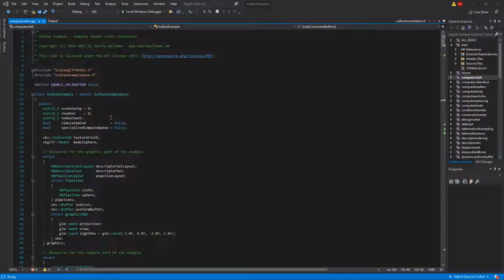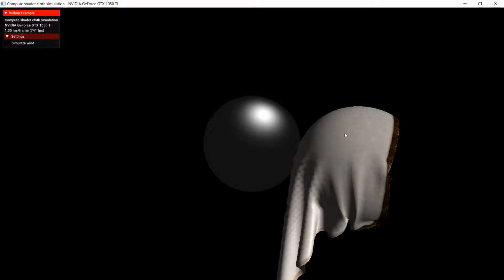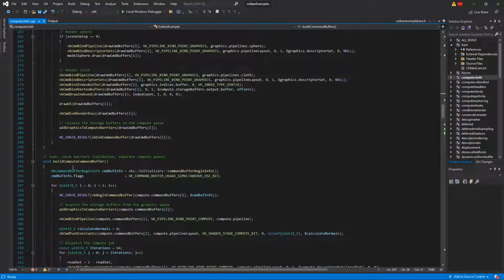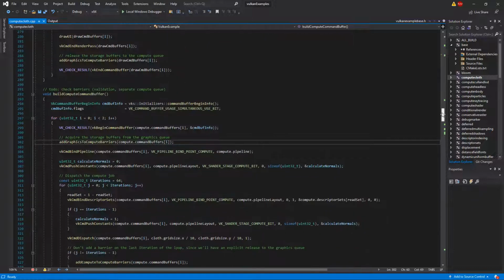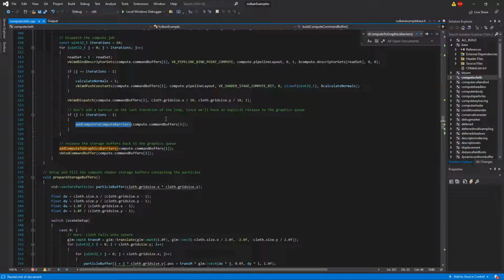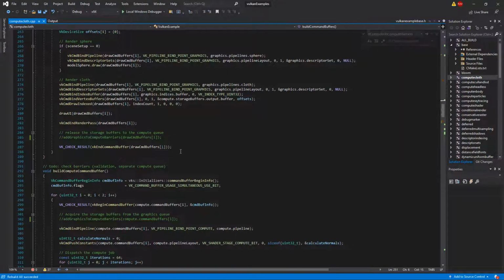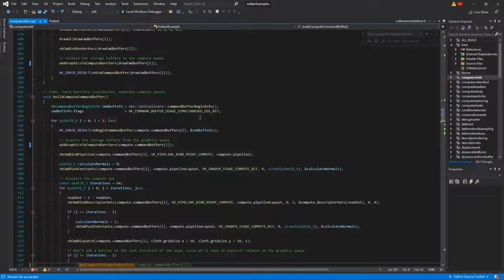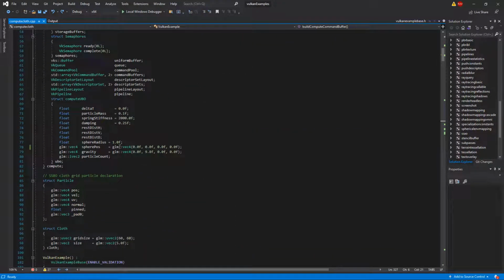Vulkan API Discussion | Switching Queue Families PART 2 | Cuda Education